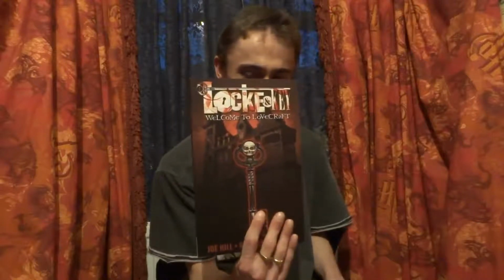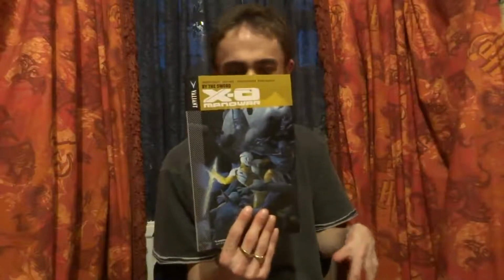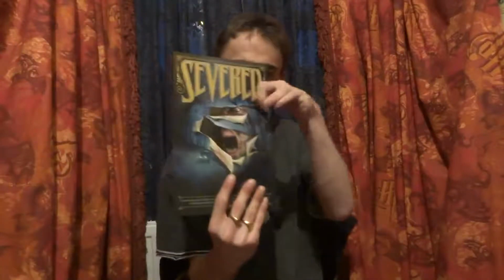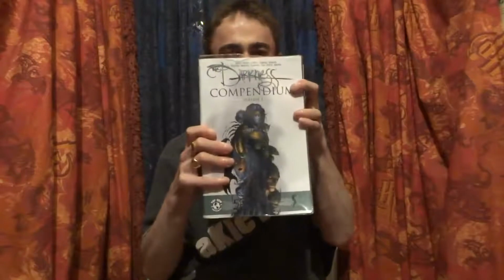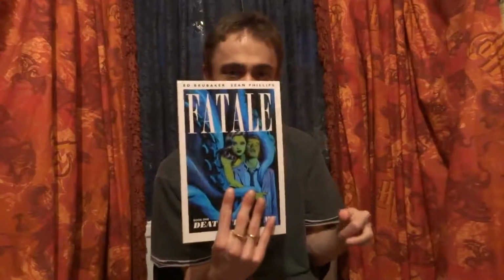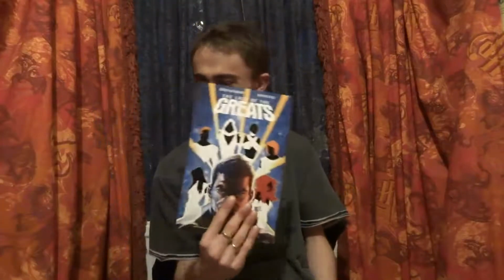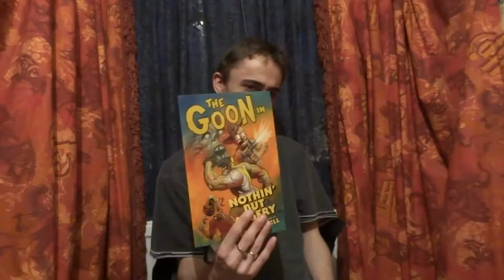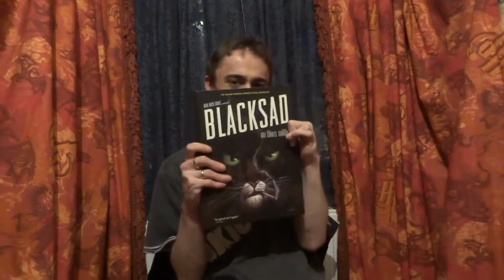My GN/TPB Collection Part 1: Independents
As I promised in my 300 subscriber thankyou & shout outs video here is part 1 of an overview of my graphic novel / trade paperback collection in its entirety. In this first part I will be showcasing and briefly talking about all of the indie / independent series' that I pick up. Thankyou everybody for watching I hope you all enjoy the video :).

Link to the YouTube comic book community Facebook group